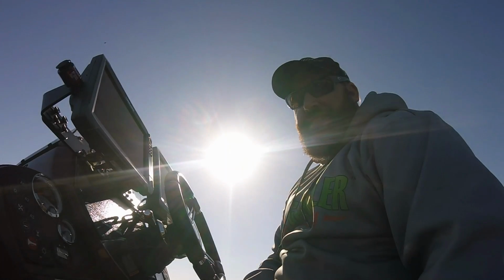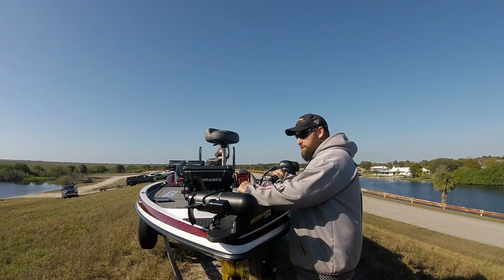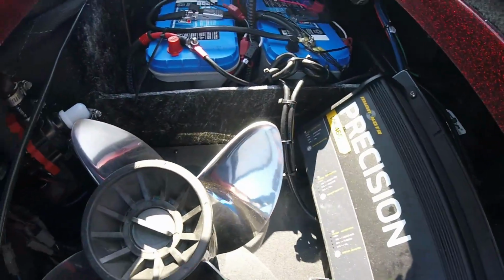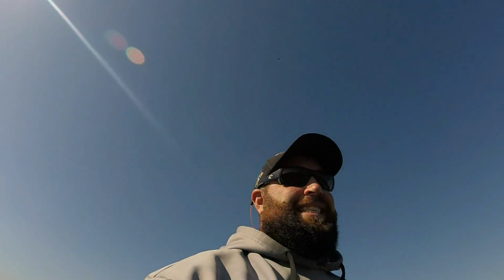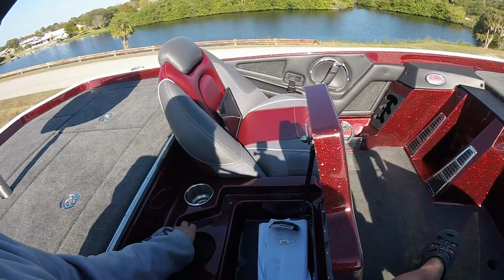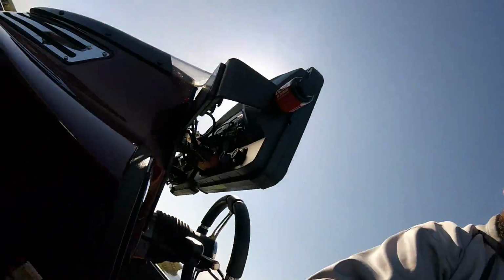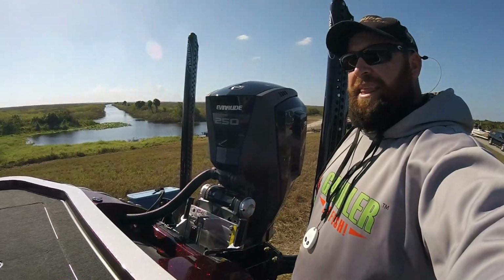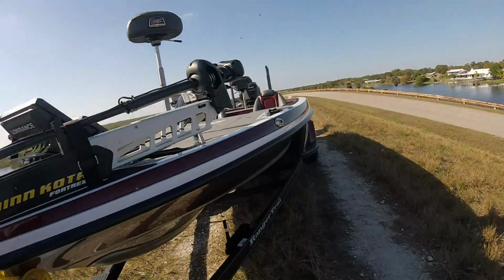New Ranger Z521C Review and Tour with test drive and fish catch!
Joe Holland gives a tour and preview of the new 2017 Ranger Z521C Bass Boat with an Evinrude 250 HP G2 outboard. See his set up and add ons and the features of the new Ranger.